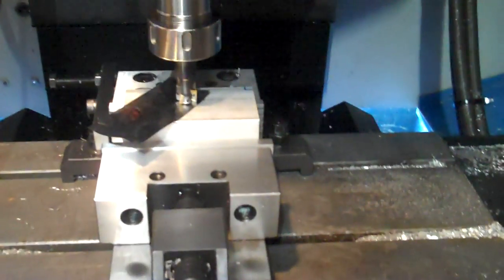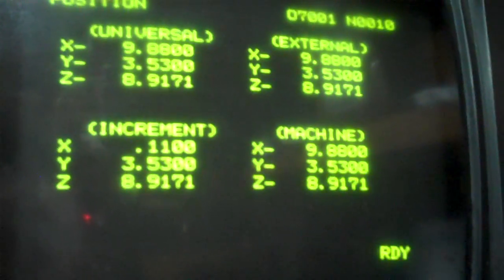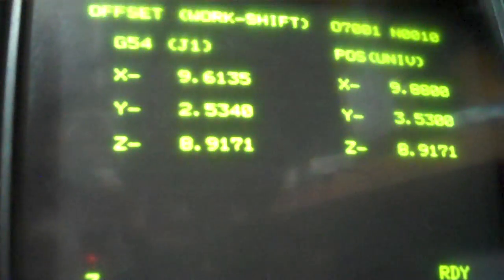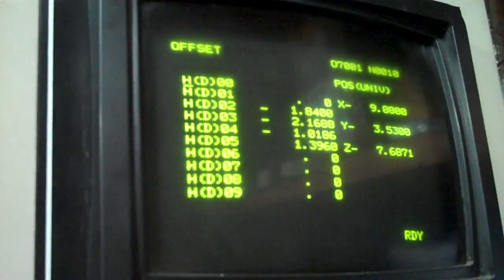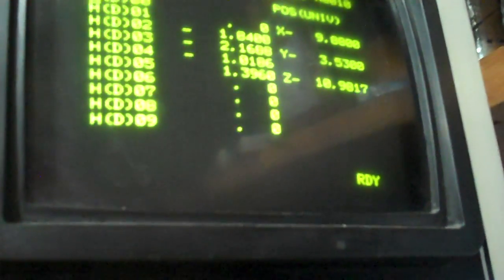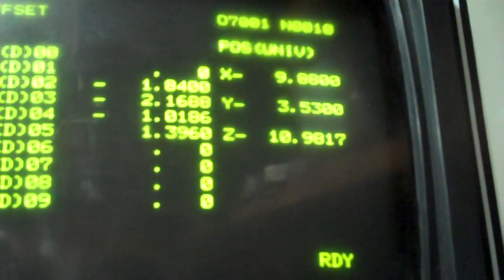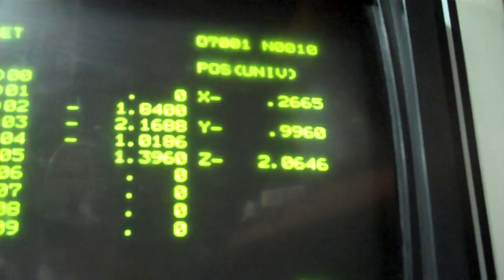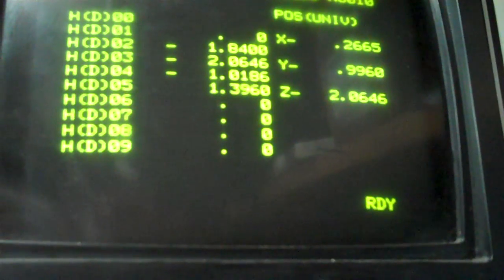Yasnac MX3 - Hyundai SPT-V30T - How to Tool Offset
I show how i do tool offsets